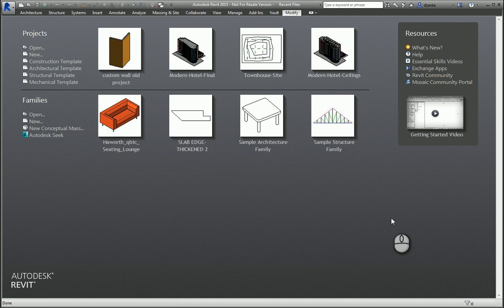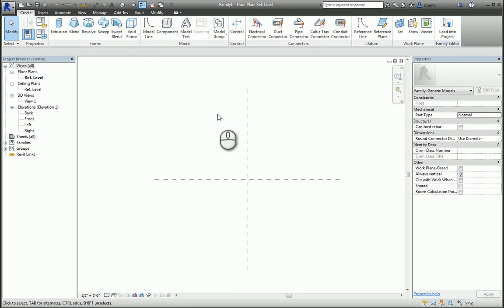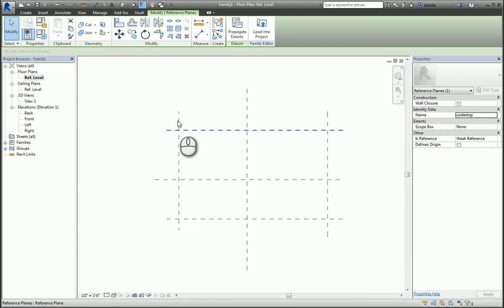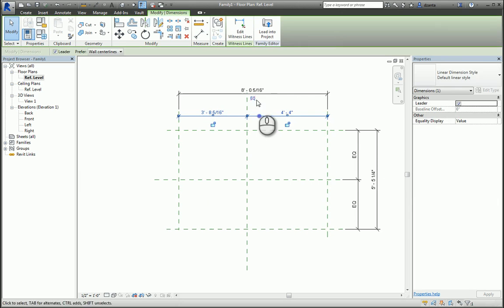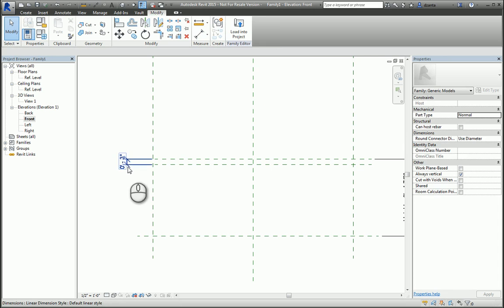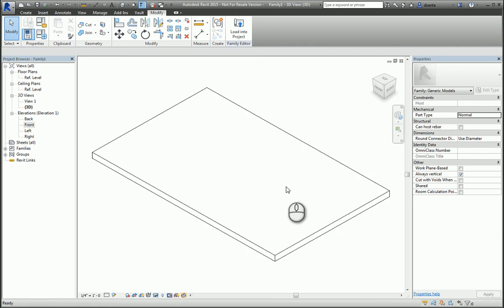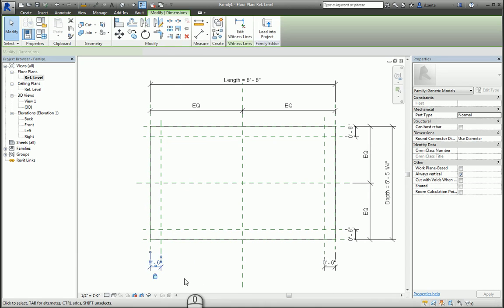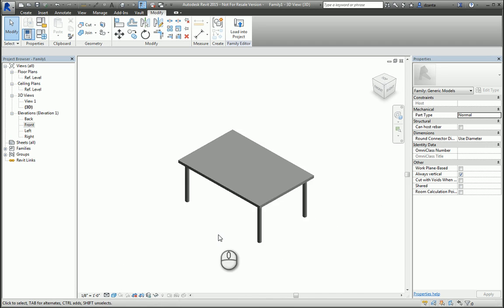Revit Family 101 - A How To Guide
presented by Dzan Ta, Repro Products, Inc.